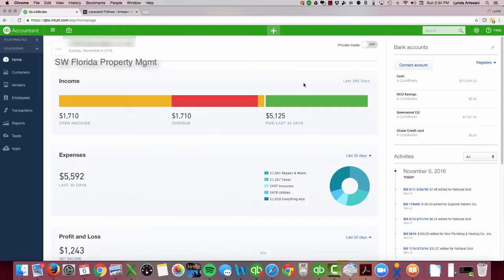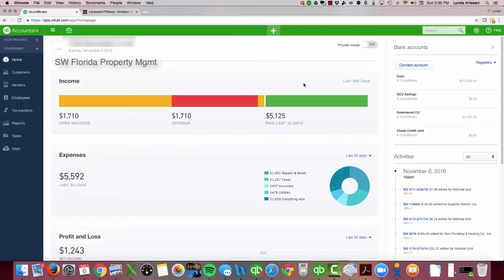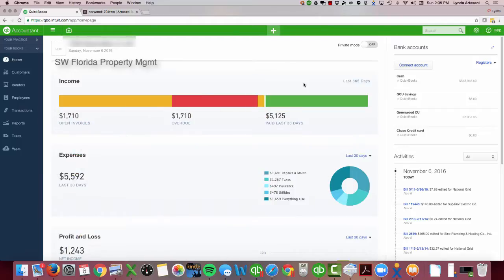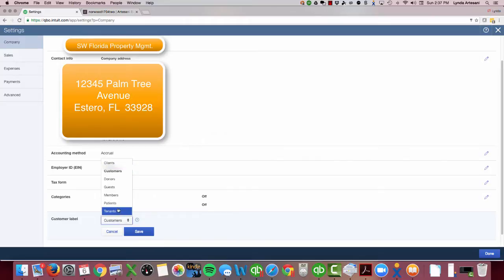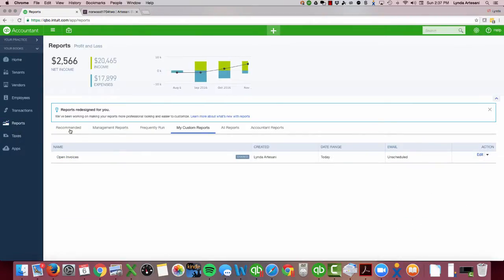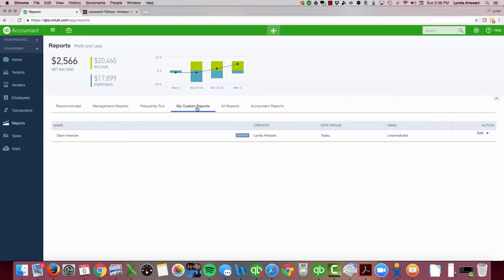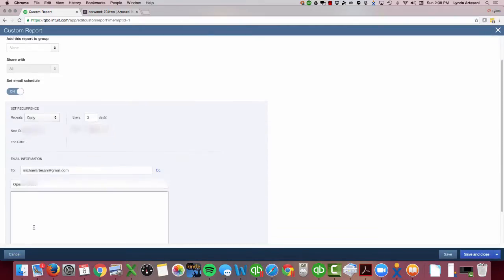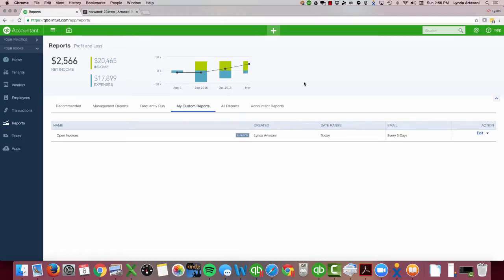Landlord-conversion-qbo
QuickBooks help video tips on converting a file and tips for Landlords and property management